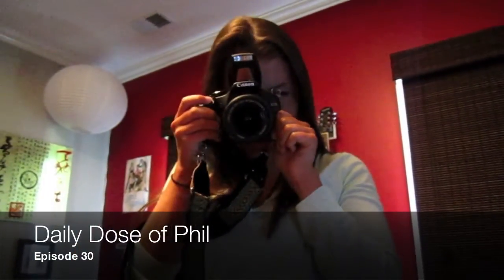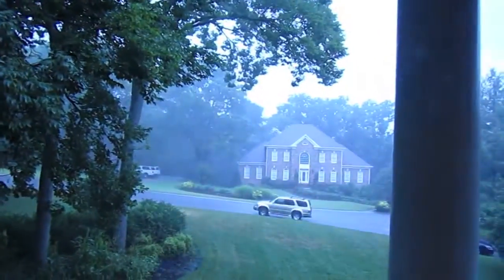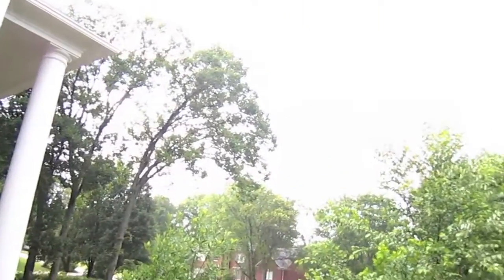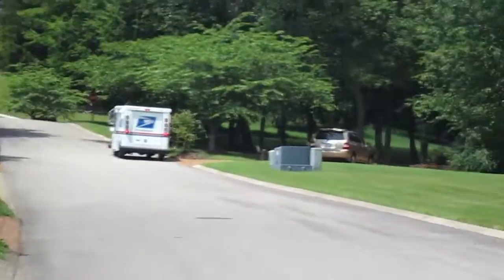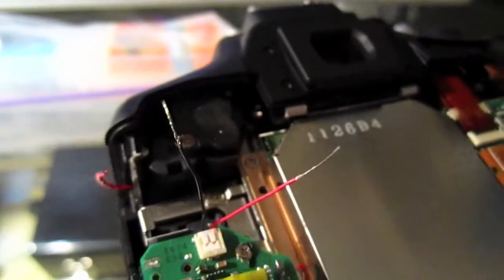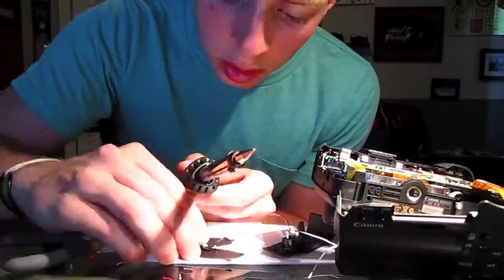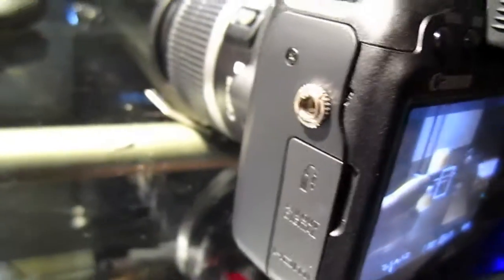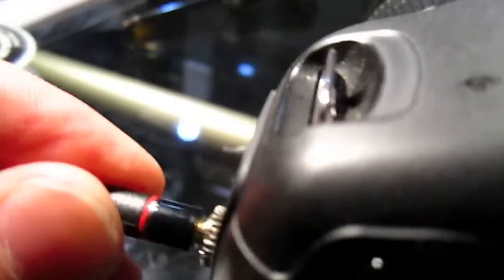Episode 30 - T1i Mic Input!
Episode 30, I put a mic input on my Rebel T1i! I've written up some quick instructions that you can read